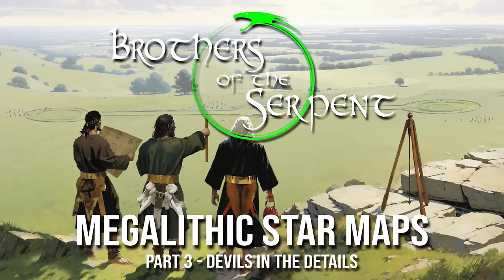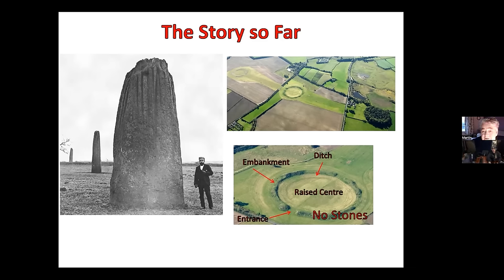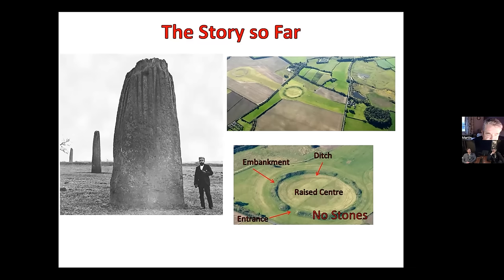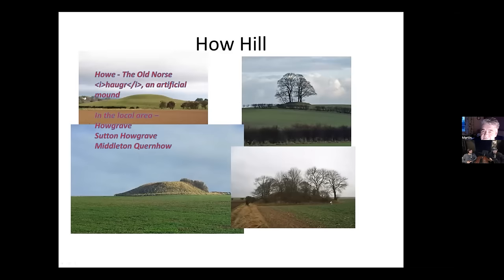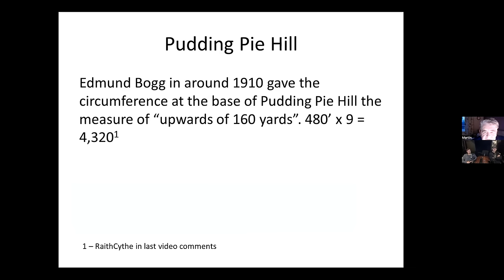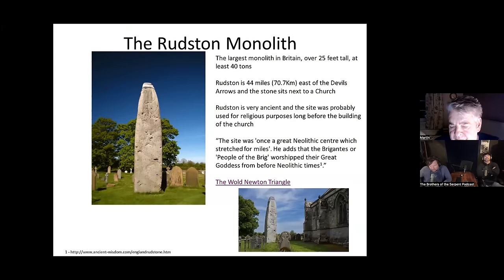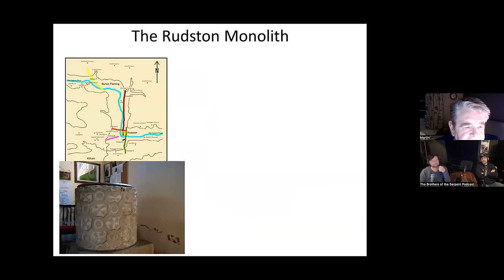Episode #314: Megalithic Star Maps - Part 3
Martin takes us through more of his research into alignments of the megalithic structures in the UK, demonstrating that some of these monuments may be aligned with each other across vast distances, implying that there could have been an overall plan for all of them, rather than simple random placement.

We also look at some alignments of sites with the word "Devil" in the name, and how those may be correlated with churches named after St. Michael.

Thanks to Troy for the episode art!